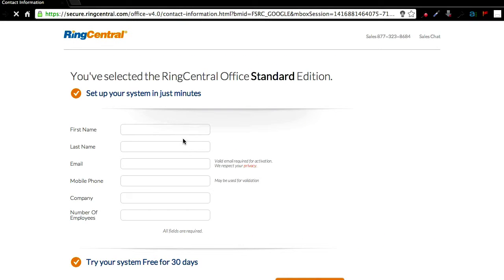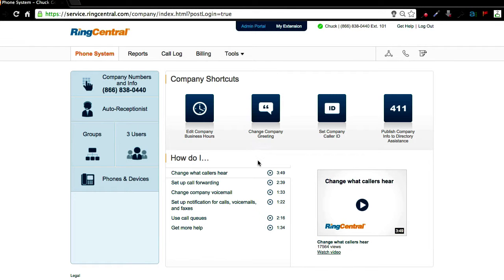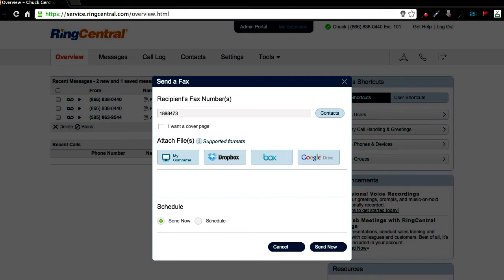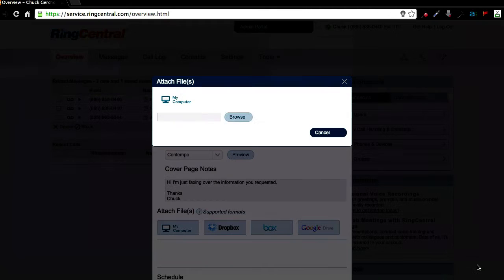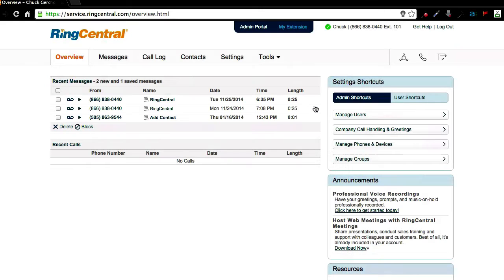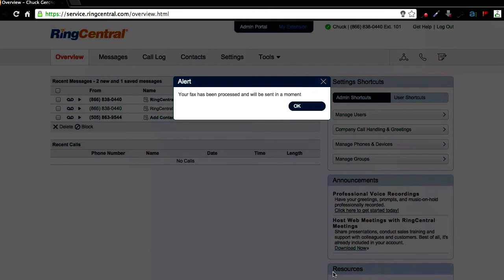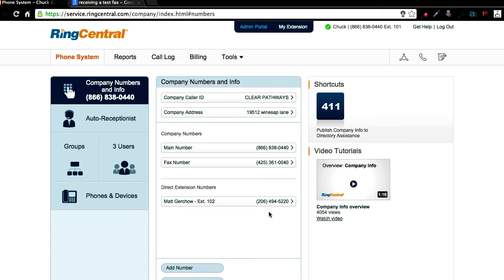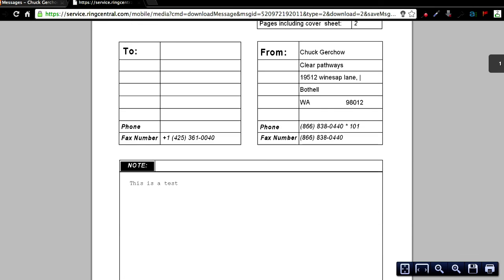Virtual PBX - Phone Systems for Business - RingCentral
During the course of this video we will be performing the following tasks.

1) The initial setup. This will be the first page signup. The contact by Ring
central. Then the login with the 30day trial offer.

2) The changing of the Voice mail from the standard default greeting. To a
custom greeting that can be added.

3) Sending a standard fax. Using the fax out program.

4) Receiving a standard fax using the fax out program.
During the setup we will walk through a basic trial account. This will require filling out the form. Submitting to Ring central. An 800 number will be given to call.

After calling Ring Central they will create a login and phone number.

We then log into the dashboard of Ring Central. The first thing we do is change the standard computer greeting with the company name.
We then proceed to faxing out a document. This involves choosing a cover page.

Then choosing a document to be inserted into the fax. We actually use an Hp test fax number in the video. Just so we are not sending a junk fax to someone.

After the fax has been sent we show in the video how to view the outbound fax in the out box. Ring Central also gives a notification that the fax has been sent as well.

One other step that is gone over is the scheduled fax. If a sensitive fax is being sent to a fax machine say in a “public “ environment. The recipient may want it only delivered during business hours.

Next we show how to receive a fax. In this case we will send a fax to ourselves. This will show what an incoming fax will look like. So just like the “Send fax “ portion. A cover sheet is chosen along with a word doc to be inserted into the fax.

This time we look at the inbound box and can view the received fax that was just sent.
This concludes this video. There will be more on “How to use Ring central” in the near future.